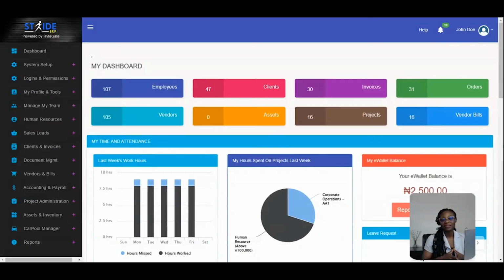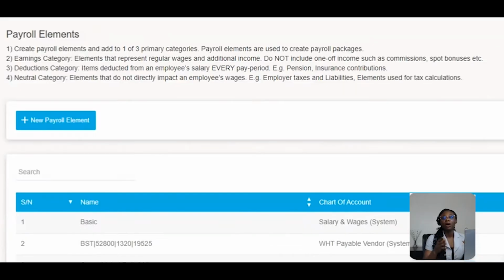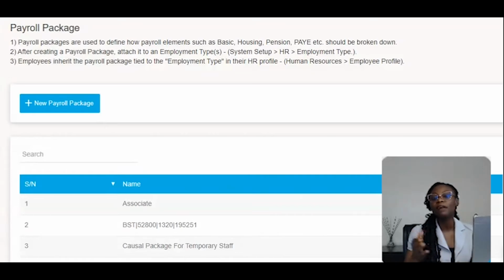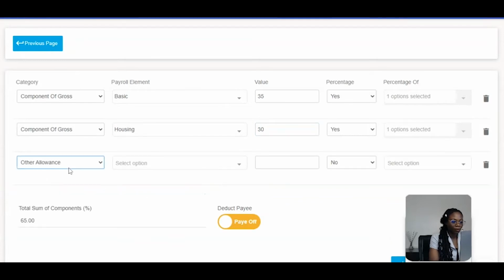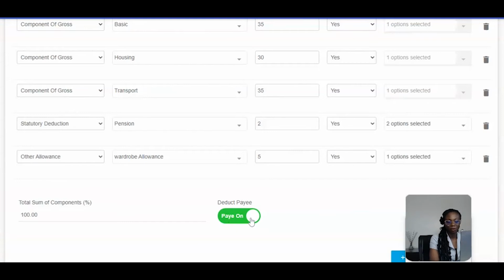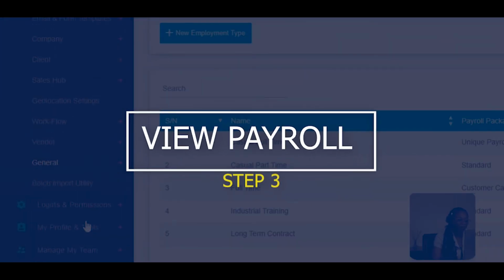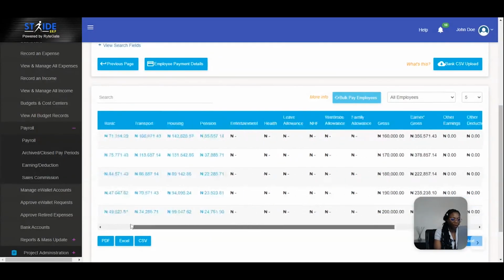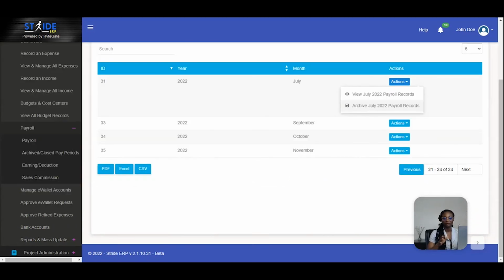How Best To Process Payroll in 2022 | Stride ERP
Complete guide on processing payroll of employees in 2022.

It's That Time of The Month.

The end of the month is a nightmare and absolute chaos for many employers, not only will they have to deal with measuring the business growth against the company's goal(s), but they also have to worry about taxes, compliance, and payroll processing among many others.

The truth is that Employees look forward to getting their due wages full stop.

Stride ERP will ensure that all your business processes run smoothly and as a bonus - process payroll for you!

Get Stride ERP Free for 30 days